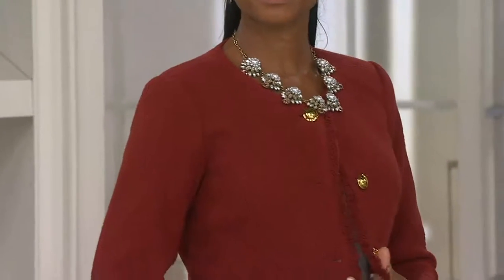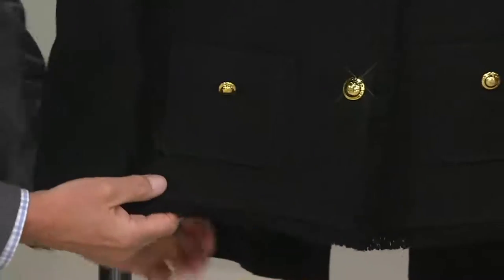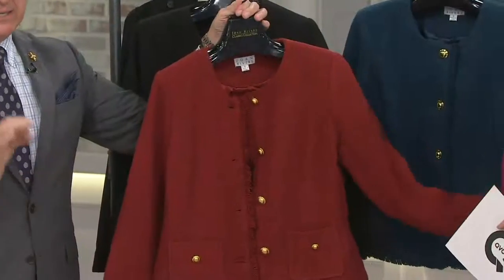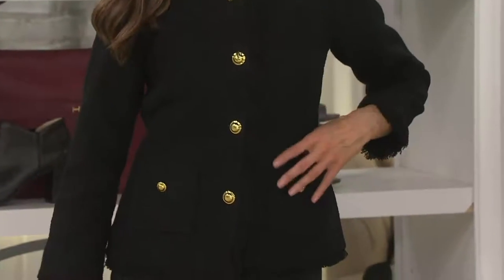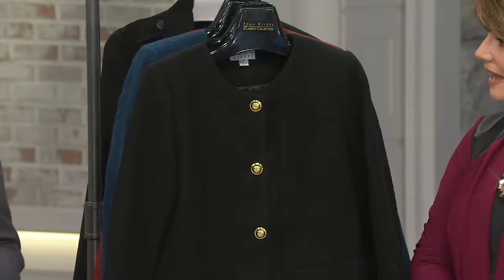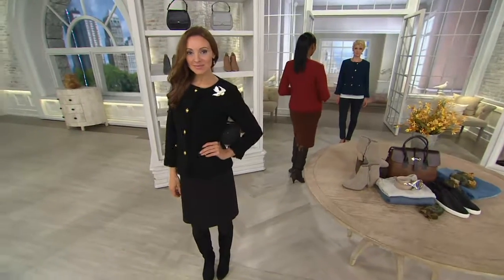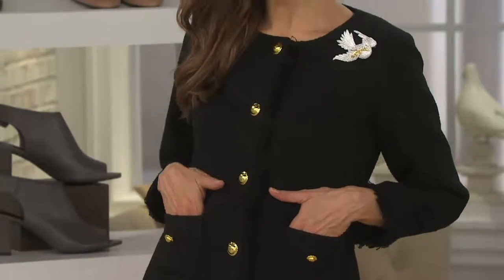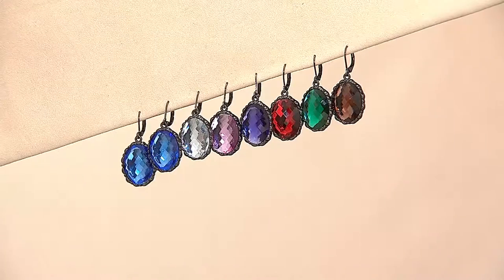Joan Rivers Boucle Jacket w/ Self Fringe and Bracelet Sleeves on QVC